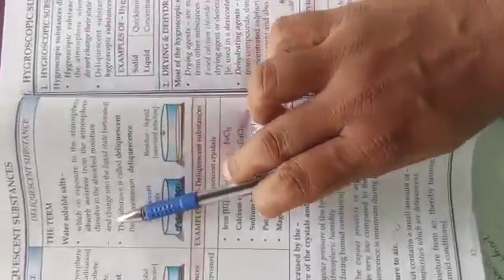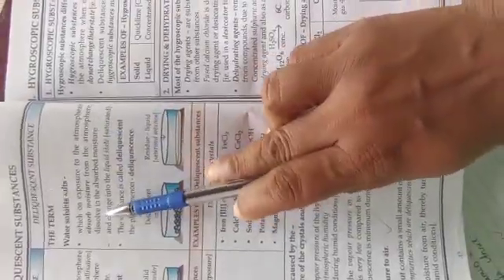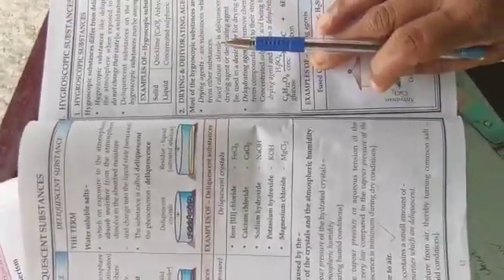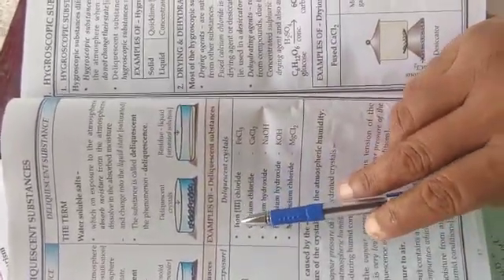Std 9 chemistry solubility part 5